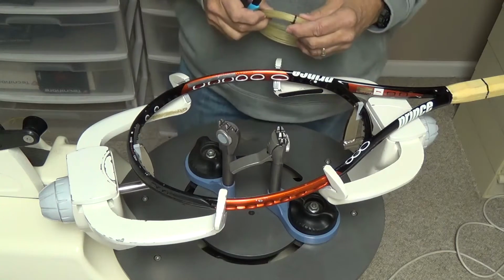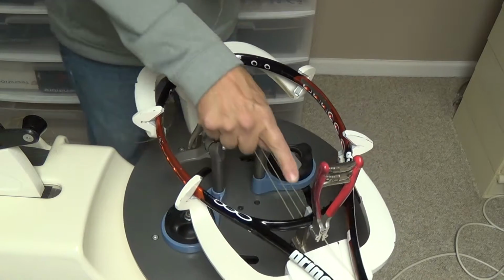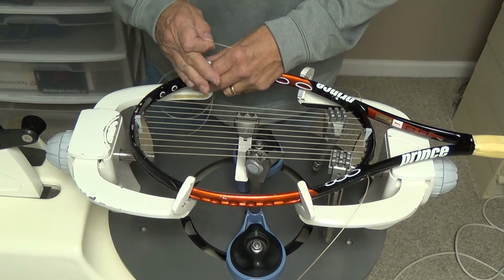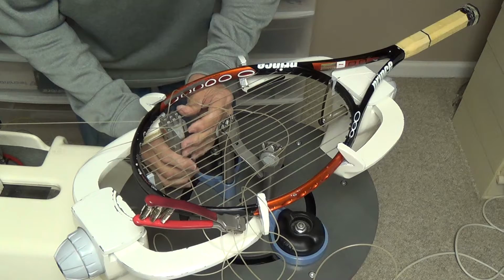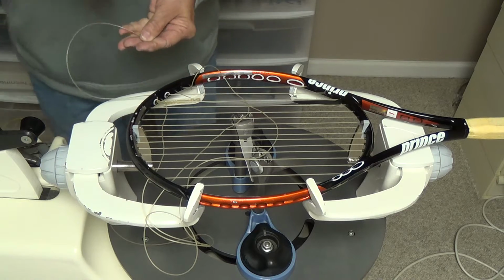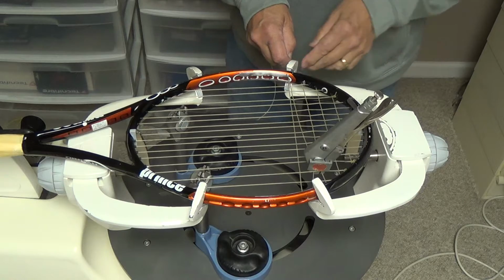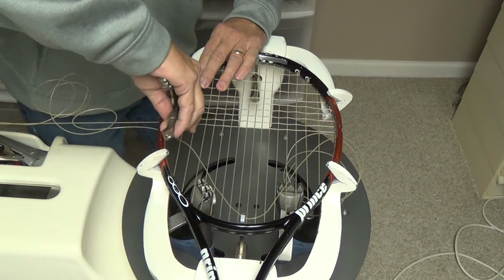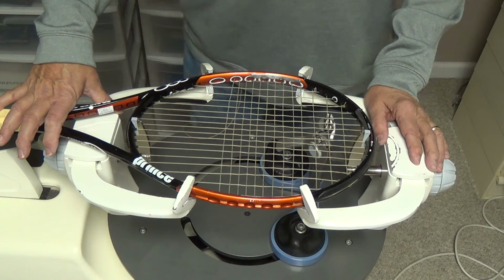Stringing O3 with flying clamps